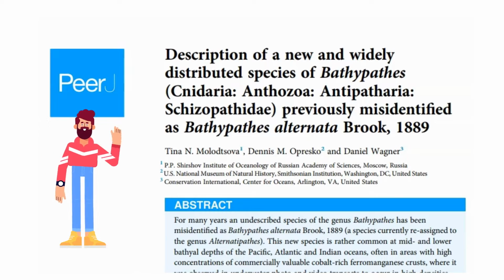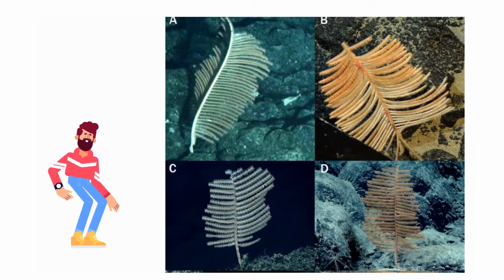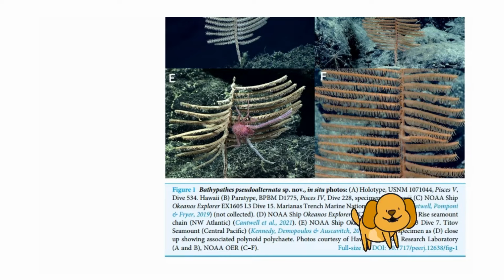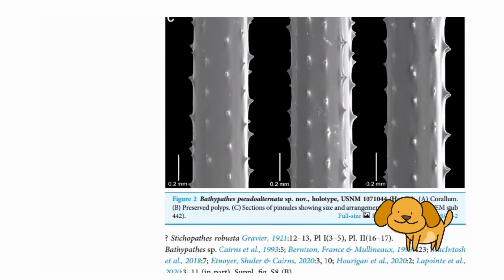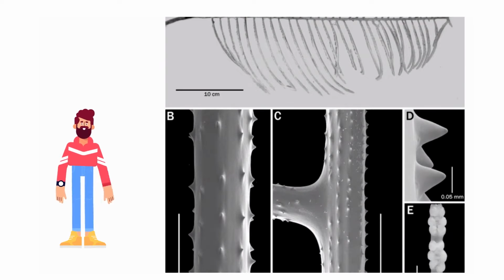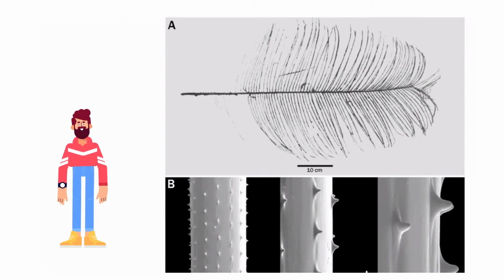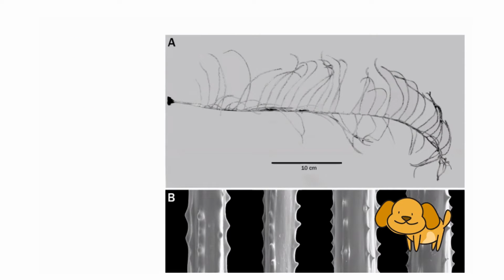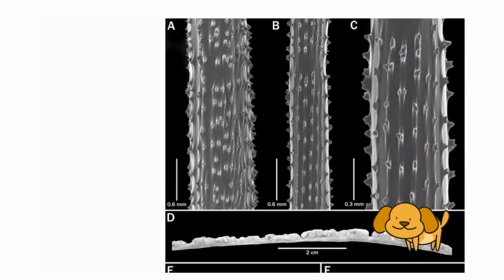New species of Bathypathes - Science News and Research News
We create videos of interesting research papers, making research accessible to non- researchers, public and children alike. Today, we look at "Description of a new and widely distributed species of Bathypathes (Cnidaria: Anthozoa: Antipatharia: Schizopathidae) previously misidentified as Bathypathes alternata Brook, 1889".

Please learn more about this and other topics.

Authors: Tina N. Molodtsova​, Dennis M. Opresko, Daniel Wagner

Citation
Molodtsova TN, Opresko DM, Wagner D. 2022. Description of a new and widely distributed species of Bathypathes (Cnidaria: Anthozoa: Antipatharia: Schizopathidae) previously misidentified as Bathypathes alternata Brook, 1889. PeerJ 10:e12638
https: // doi . org/10.7717/peerj.12638

This is an Open Access Article. This video is an excerpt - not endorsed by the authors - of the original paper "Description of a new and widely distributed species of Bathypathes (Cnidaria: Anthozoa: Antipatharia: Schizopathidae) previously misidentified as Bathypathes alternata Brook, 1889." by Tina N. Molodtsova​, Dennis M. Opresko, Daniel Wagner and is licensed under CC BY 4.0 a derivative of the original work Copyright rests with respective authors and publishers. Thanks to all the authors and publishers for making this research public, thereby advancing science and innovation.